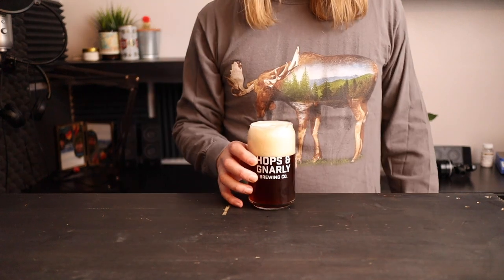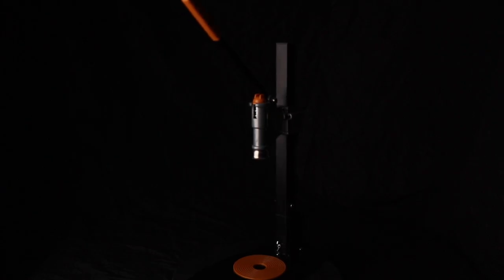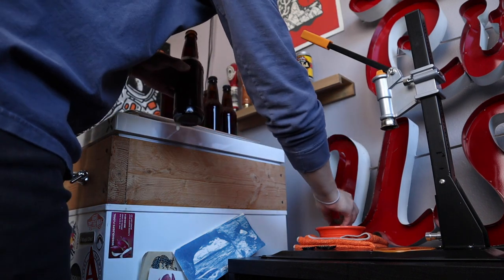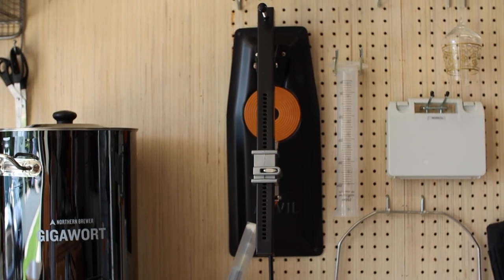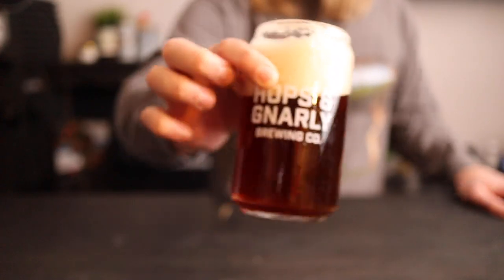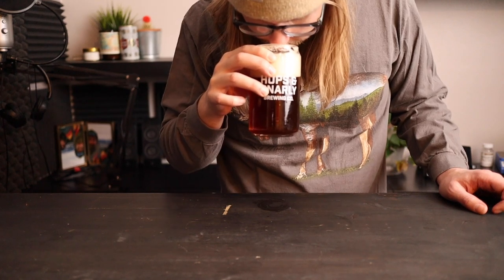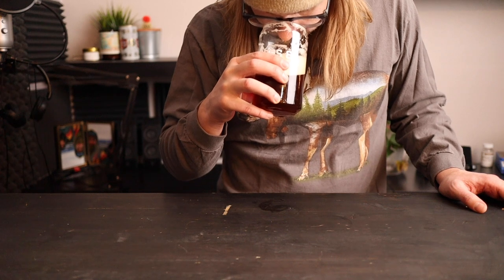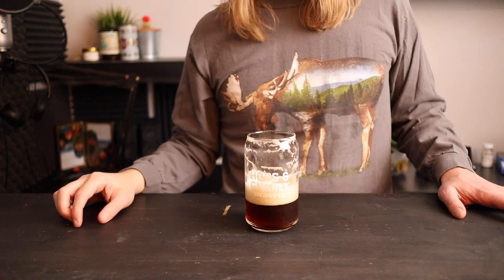Anvil Bench Capper | Philly Gingerbread Gose | Gear & a Beer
Just a heads up - this is our last upload of the year and then we're taking it easy for a couple weeks to enjoy some time away. Season 3 of Hops & Gnarly Brewing starts February 16th 🤘🏼🍻

Welcome back to Gear & a Beer where I talk about homebrew gear while drinking a homebrewed beer. Today I’m drinking my Philly Sour Gingerbread Gose and we’re looking at the Anvil Bench Capper.